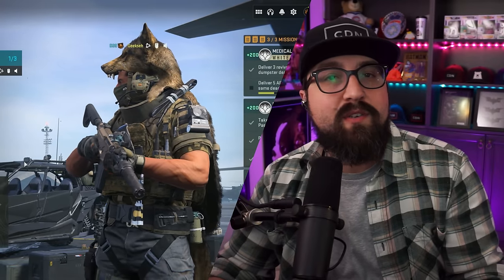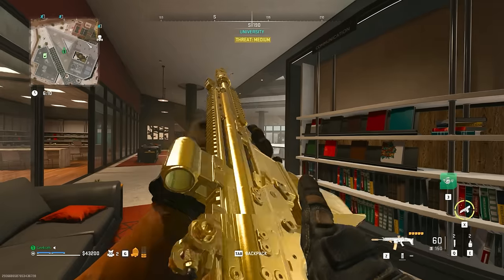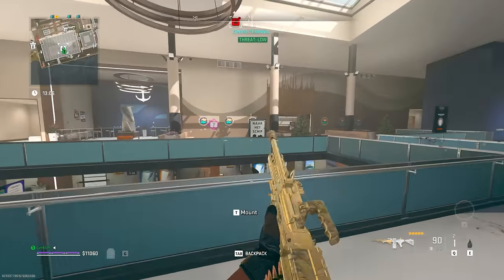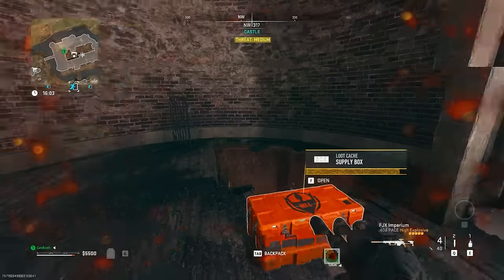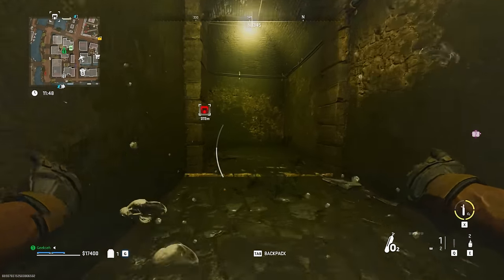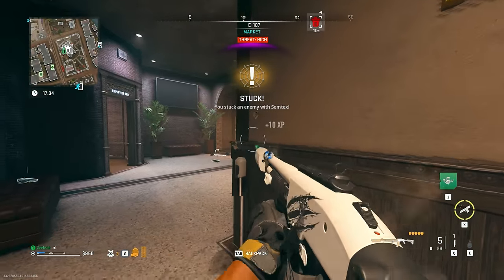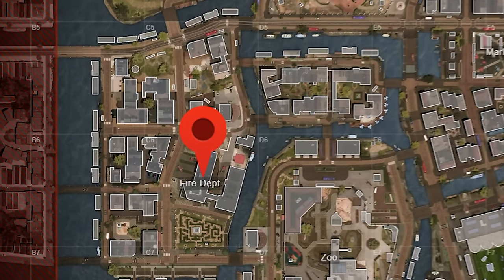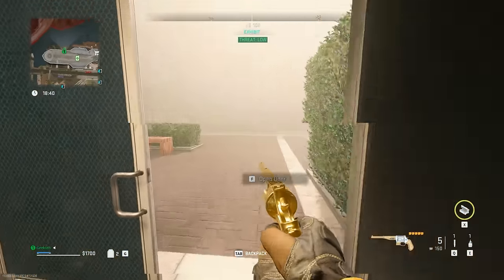DMZ Vondel Loot All Golden Guns EASY!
DMZ Season 4 added the map Vondel and one of the best DMZ Vondel loot routes is the getting the Free Vondel golden guns. There are so many Golden Gun to get in Vondel and so many of them dont require a key. I did this All Solo DMZ style so you dont have to worry about having a DMZ party. Its very tough but I show you the best Vondel loot route you can get.

Make sure you sub for DMZ tips and tricks videos.

00:00 Intro
01:00 TAQ 56
02:40 Sakin MG38
04:17 FJX Imperium
06:06 KV Broadside
07:02 M13B
08:49 Signal 50
10:31 Victus XMR
11:14 ISO Hemlock
12:21 Basilisk
13:09 Outro